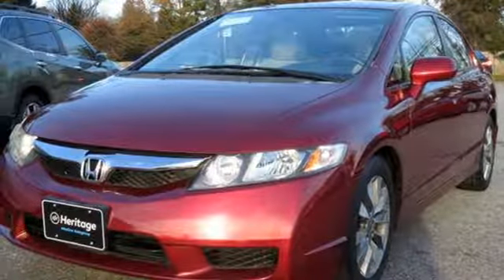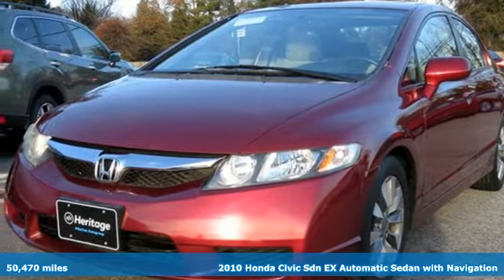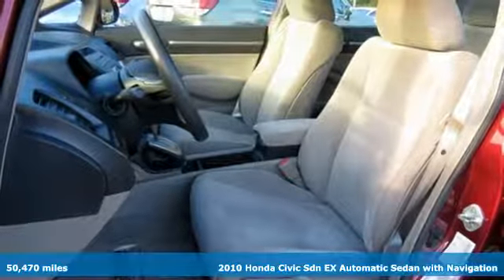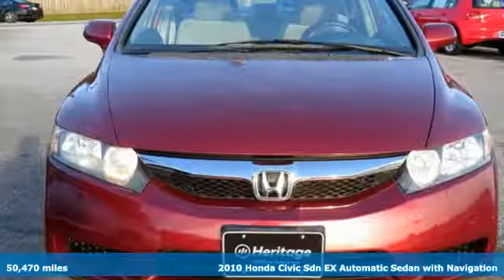2010 Honda Civic Owings Mills MD Baltimore, MD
Year: 2010
Make: Honda
Model: Civic
Trim: EX
Engine: 1.8L I4 SOHC 16V i-VTEC
Transmission: Compact 5-Speed Automatic
Color: Red
Interior: Beige
Mileage: 50470
Stock #: DU050806
VIN: 19XFA1F82AE050806
JUST ARRIVED. PENDING INSPECTION. **12 MONTH OR 12,000 MILE WARRANTY**ALLOY WHEEL PACKAGE**POWER MOONROOF**KEYLESS REMOTE ENTRY**HEIGHT ADJUSTABLE DRIVER SEAT**ONE OWNER LOCAL TRADE IN HERE**brbrRecent Arrival! 25/36 City/Highway MPGbrbrbrReviews:brbr * If you appreciate world-class refinement (along with impressive mileage), and you're looking to spend anywhere from $16,000 to $25,000 for a new car, your test-drive schedule might not continue past the Honda dealer. Source: KBB.combrbrbr*Your additional costs are sales tax, tag and title fees for the state in which the vehicle will be registered, any dealer-installed options (if applicable) and a $299 dealer processing fee (not required by law). Prices are subject to change, and prior sales are excluded from these offers. While every reasonable effort is made to ensure the accuracy of this information, we are not responsible for any errors or omissions contained on these pages. Please verify any information in question with the dealer.

Address:
9808 Reisterstown Road